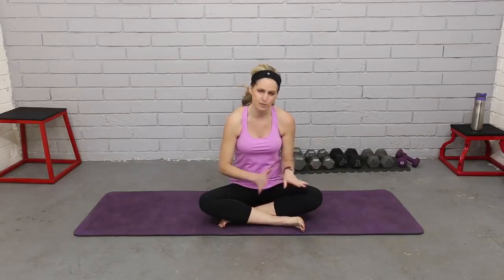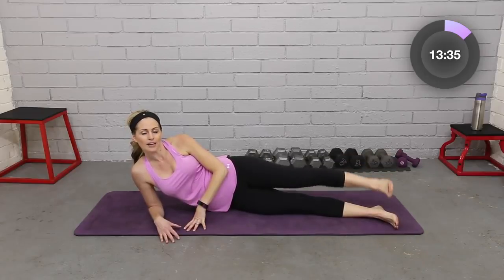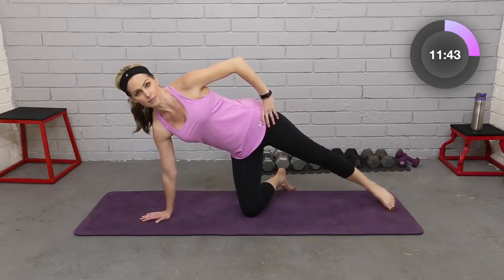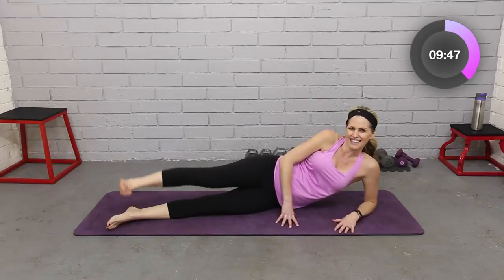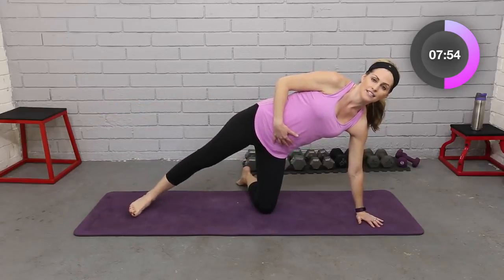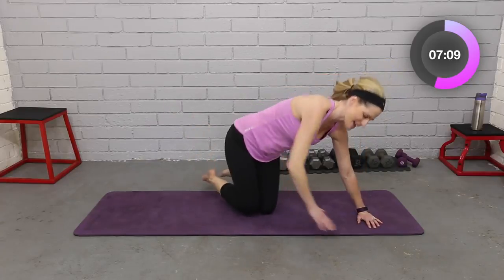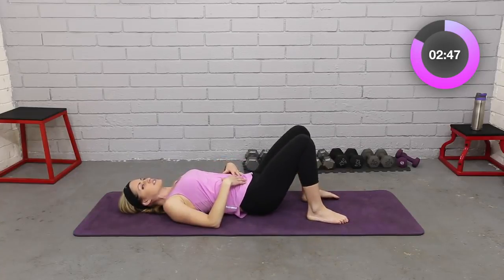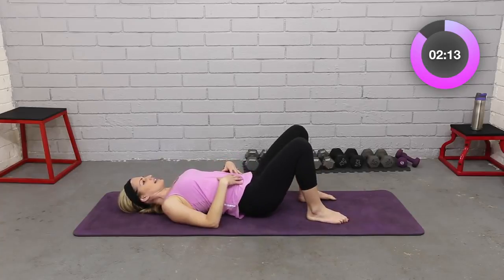15 Minute Pilates for Beginners|Legs and Butt Workout For Toning and Strengthening